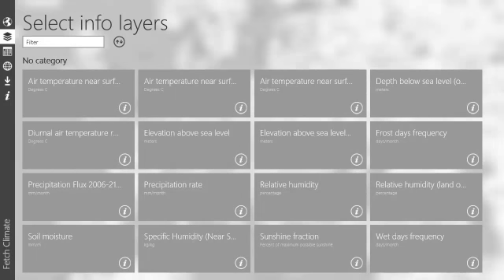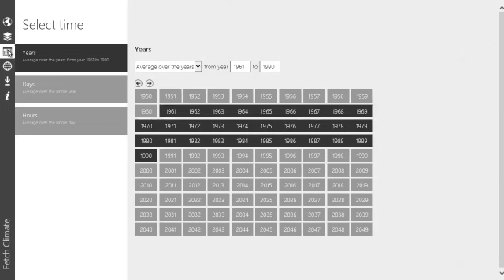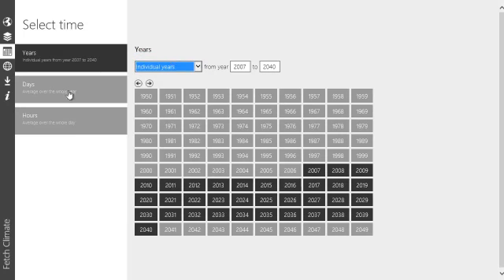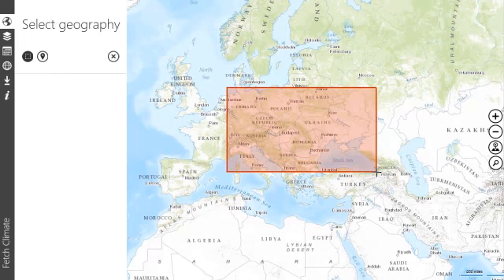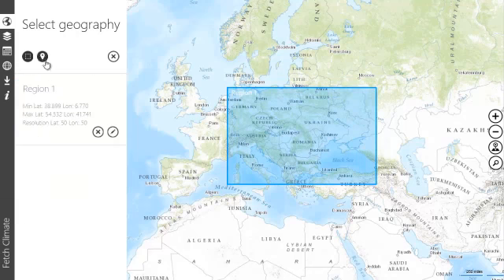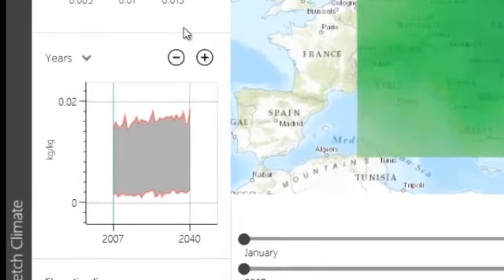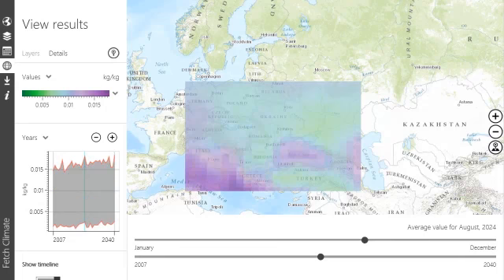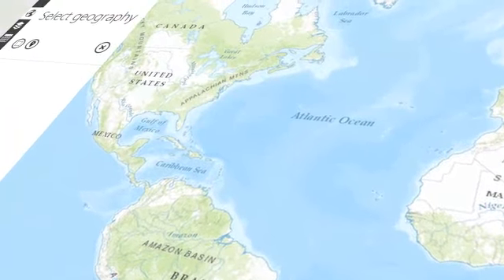Tutorial Fletchclimate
Sadia Ahmed explains how to use FetchClimate: a fast, free, intelligent climate information service that operates over the cloud to return exactly the information you need.